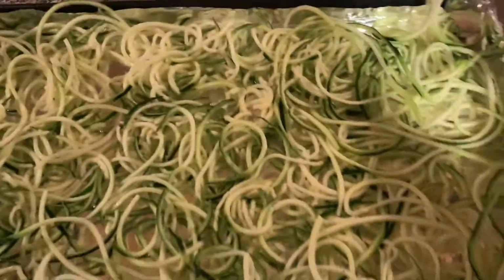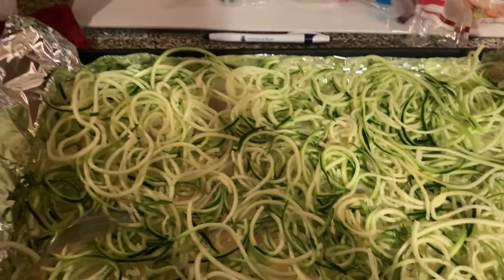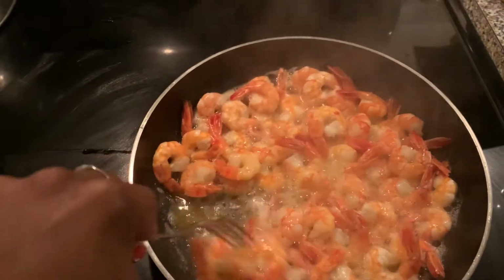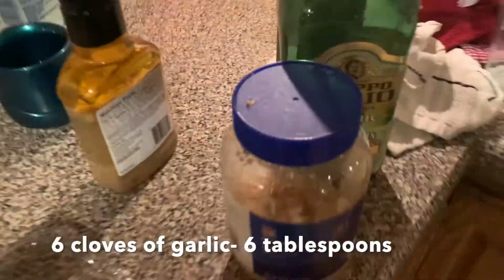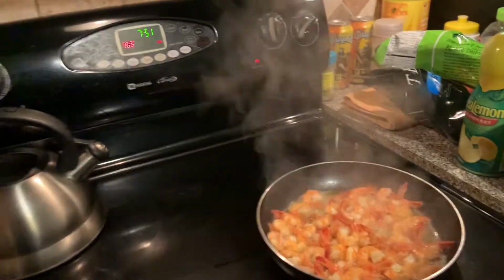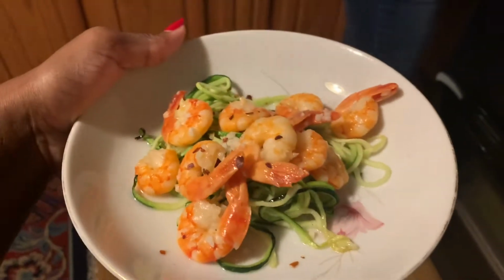Lemon Garlic Shrimp & Zucchini Noodles | Zoodles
Hello guys,
This is one of my favorite things to cook! My sister Amber first found this recipe & since I've been pairing it with pasta and now zoodles or zucchini noodles! - let me know if you're thinking of trying it :)

recipe:
drain water off noodles and pat dry with paper towels
drizzle bottom of pan
place noodles on pan spread out  , salt and pepper to your liking and in the oven on 350 for 15-20 minutes

Cook peeled and deveined shrimp on high - drizzle pan with olive oil first
cook all the way through for 5-8 minutes and then put 1-2 cups or more of lemon juice mixed with 1 tablespoon of capers juice

Stir for 2 minutes then add 6 cloves or 6 tablespoons of minced garlic
add 1 tablespoon of butter
Stir then add crush red pepper flakes
then bone apple tea :)

~FAQs~
Age: 25
Sign: Cancer
Favorite color: Blue & Purple
Favorite food: Fries
Currently reading:​ "Witch: Unleashed.Untamed. Unapologetic. By Lisa Lister